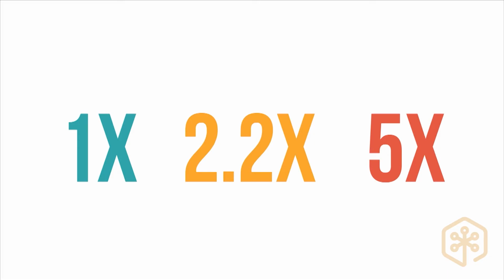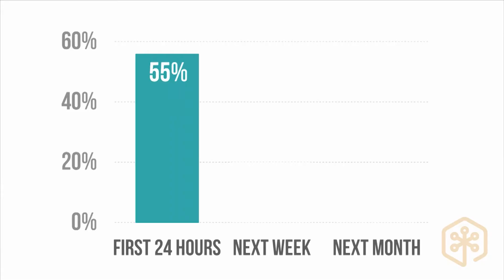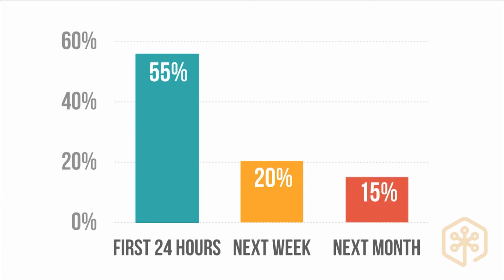The Inside Track on Thousands of Successful Product Launches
We'll explore the data behind thousands of successful product launches -- looking into revenue distribution over time, optimal product price points, and a breakdown of the highest converting traffic sources across the web.

The data will come from real product launches by real micropreneurs, including approved case studies with real names and numbers.

What is MicroConf?

Welcome to MicroConf - Where Independent SaaS Founders Launch, Meet, Learn, and Grow! MicroConf is the world’s most trusted community for bootstrapped SaaS founders.

MicroConf is a community of SaaS founders that brings together bootstrapped and independently-funded B2B SaaS companies who are not looking to chase “unicorn status'' or venture capital.

We provide SaaS training, education and networking opportunities for other founders who are pre-product, focused on scaling their business, and looking for an exit strategy.

MicroConf began almost a decade ago. Since then, we’ve hosted 19 events with nearly 200 speakers, helped thousands of attendees, and impacted tens of thousands more through our videos and online community.

Ready to take your SaaS startup to the next level? Check these out:

Let’s Connect...